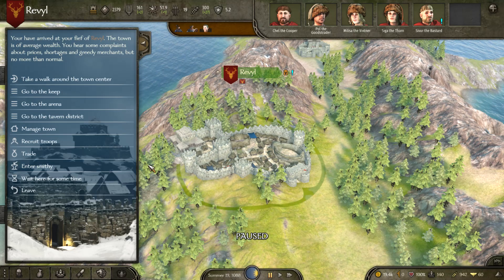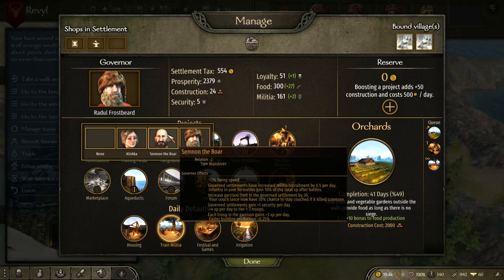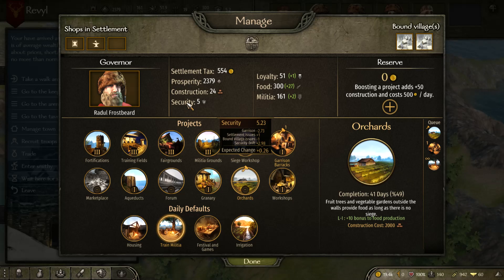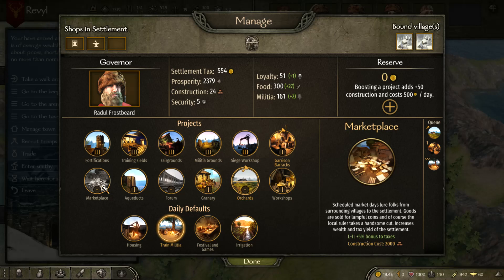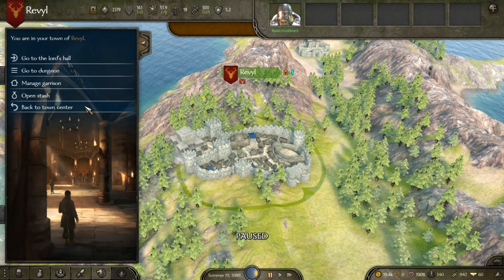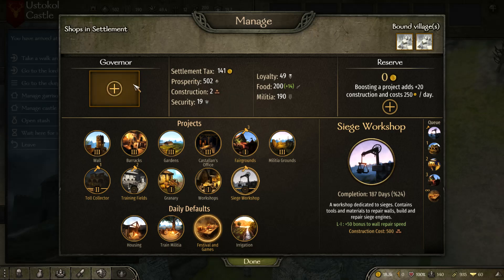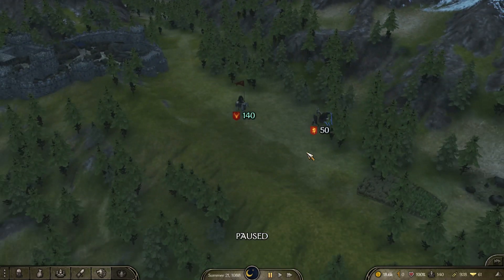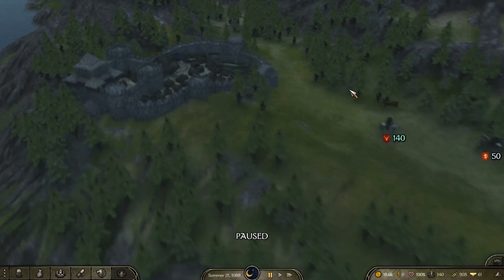Mount and Blade II Bannerlord - Citys, Castles and Villages How To Manage Them (Beginners Guide)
Citys, Castles and Villages How To Manage Them (Beginners Guide) Mount and Blade II Bannerlord
In this episode of Mount and Blade Bannerlord i will guide you through how to manage your fiefs and settlements. We will walk through all the main properties like loyalty, construction prosperity and so on. as well as many other tips and tricks to making your settlements the best they can be.

If you like the game and want to check it out make sure to check it put below.

Make sure to also check out my mount and blade Bannerlord series on my channel. We started as a Vlandian hunter and sided ourselves with Imperial troops. we have no allegiance and are hopefully going to rule our own kingdom at some point throughout the playthrough. Make sure to check it out guys.

hope you have enjoyed the content today!